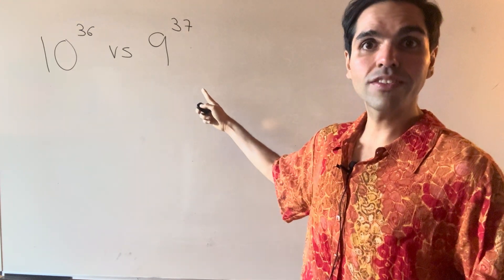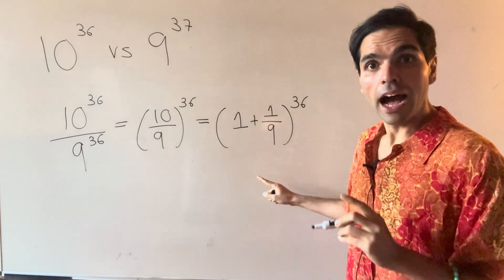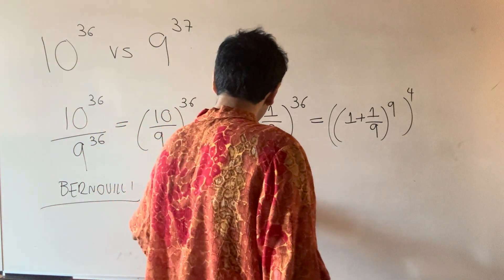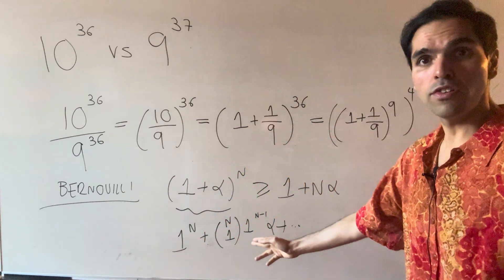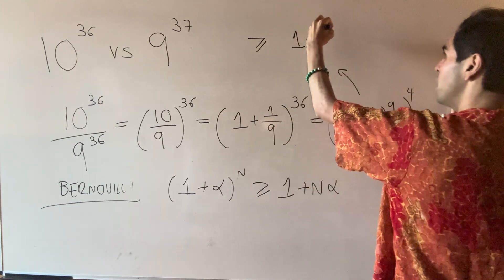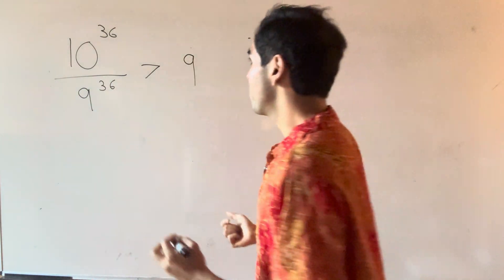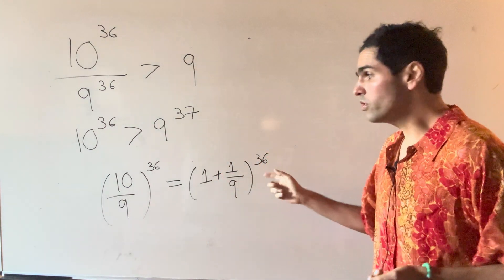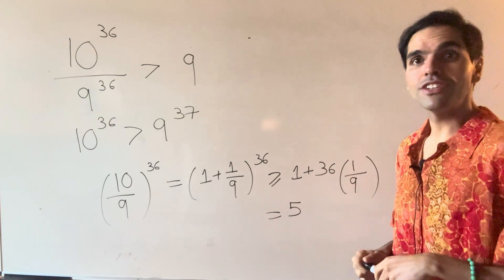gigantic number comparison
10^36 or 9^37 which one is bigger any why? Here we use Bernouilli's inequality to check for the ratio of the two numbers, which can be obtained via a quick and simple binominal expansion. This is a must see for any number theory and math olympiad lovers, enjoy!!